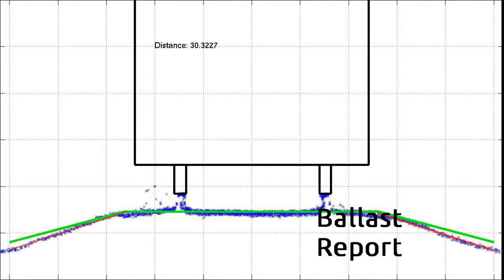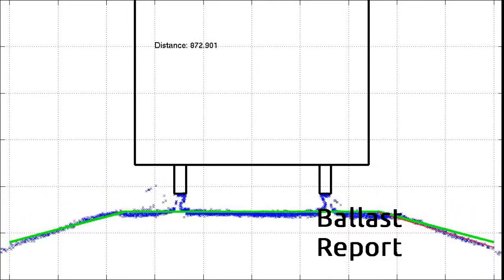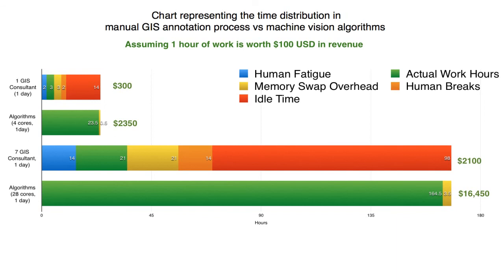Bottlenecks in Annotation Large Point Cloud Data (excerpt)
Partial transcript:

Ladies and Gentlemen, welcome to our Webinar.

My name is Sravan and I am the CEO of Civil Maps. Our company is based out of Berkeley, CA. We process 3D survey data using machine vision algorithms, parallel computing and semi automated process pipelines.

Today we will be covering Challenges in Extracting Asset Information from 3D Data. In our next webinar, we will be giving a exclusive product demo to showcase some of our cloud computing algorithms. The logistics of this webinar will be posted along with a recording of today's webinar.

Firstly, thank you for attending and lets get started.